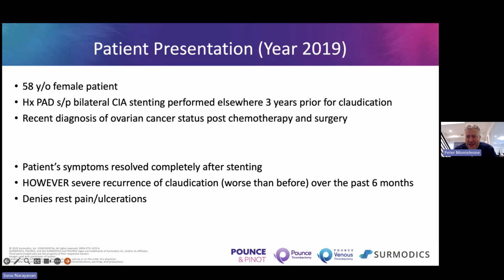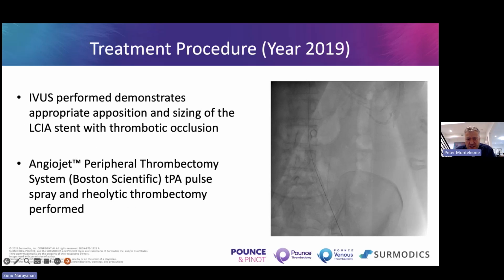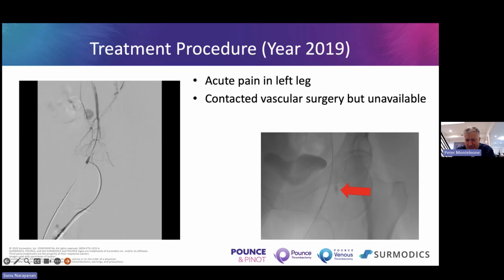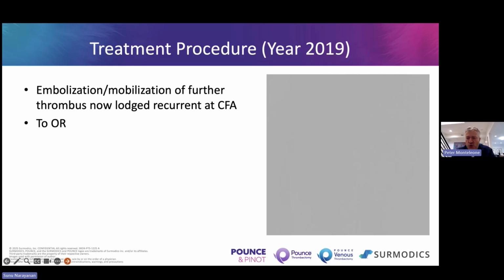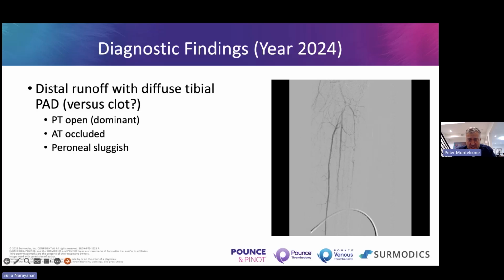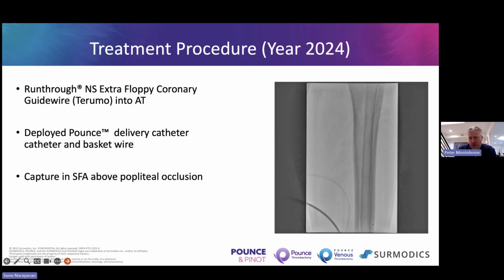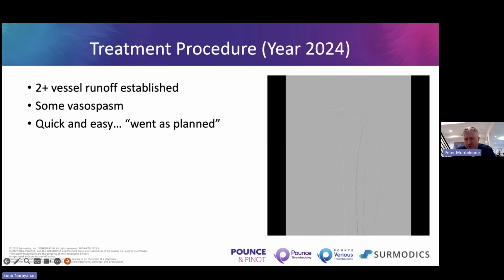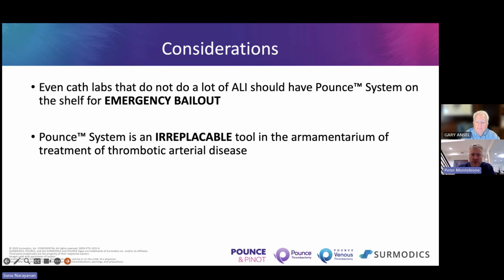Dr. Peter Monteleone Discusses Nightmare Scenario Before and After the Pounce™ Thrombectomy Platform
Dr. Peter Monteleone discusses lessons learned from a nightmare case scenario and his experience treating patients before and after the introduction of the Pounce™ Thrombectomy Platform.

Caution: Federal (US) law restricts this device to sale by or on the order of a physician. Please refer to Instructions for Use for indications, contraindications, warnings, and precautions.